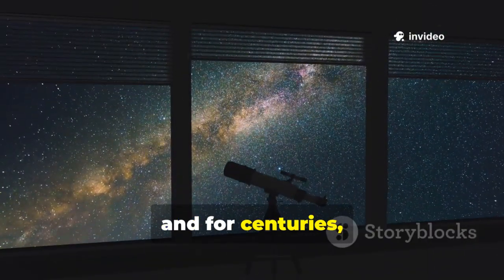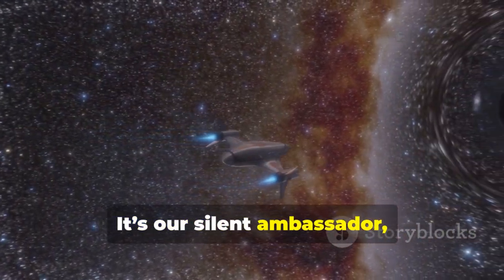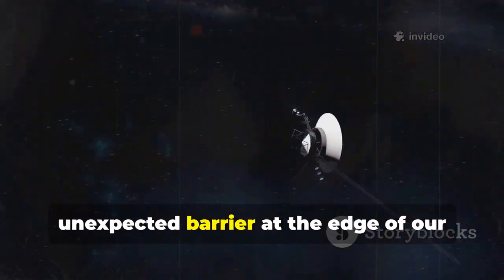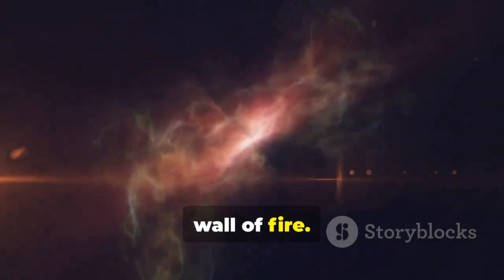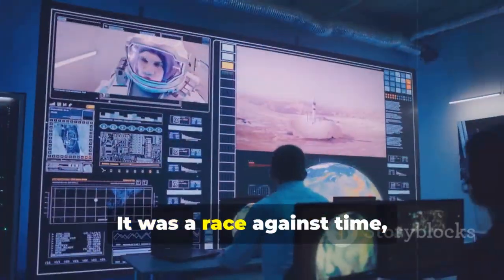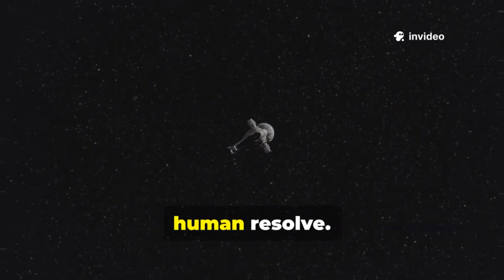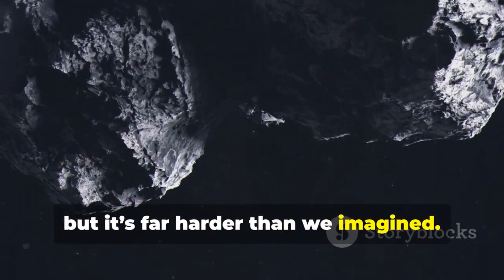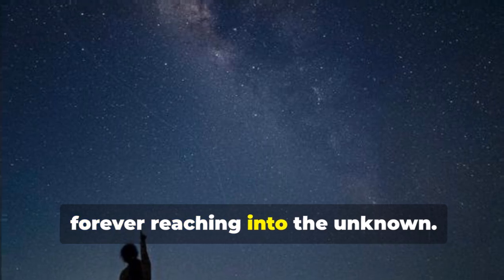Michio Kaku: “Voyager 1 Has Made an IMPOSSIBLE Discovery After 45 Years in Space”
Legendary physicist Michio Kaku has revealed that Voyager 1, after 45 years traveling through interstellar space, has recorded data that defies current scientific understanding. The spacecraft detected an unexpected pattern of high-energy particles and electromagnetic fluctuations far beyond the heliopause, challenging decades of astrophysics research.

The anomaly shows repeating bursts of energy that are far too structured to be explained by normal cosmic radiation or interstellar plasma. Scientists describe it as a “cosmic rhythm,” hinting at unknown physical processes operating in the far reaches of our galaxy. These observations could force a complete reevaluation of how particles and magnetic fields interact in space.

Voyager 1 also registered unusual magnetic field distortions in areas previously thought to be relatively uniform and inactive. The probe’s instruments indicate persistent energy pockets that last for hours, suggesting deep-space environments may be far more dynamic and complex than anyone imagined.

Kaku emphasizes that this discovery is a game-changer for space science. Decades after its launch, Voyager 1 continues to expand humanity’s understanding of the universe, showing that even a small, aging spacecraft can unlock the most profound cosmic mysteries and challenge the limits of modern physics.